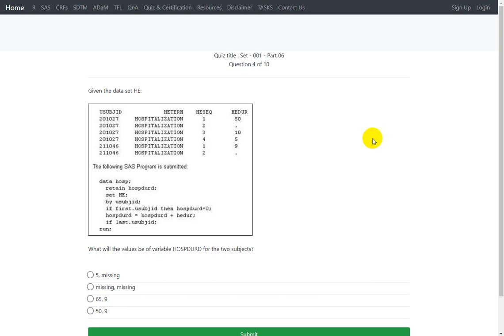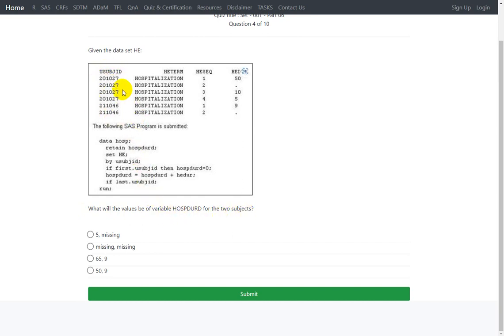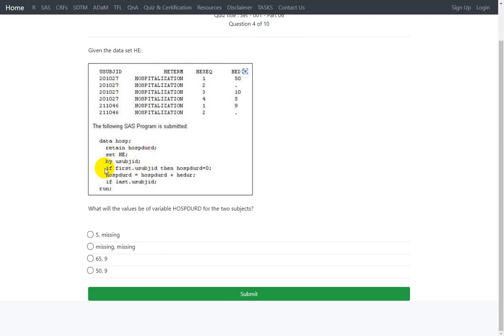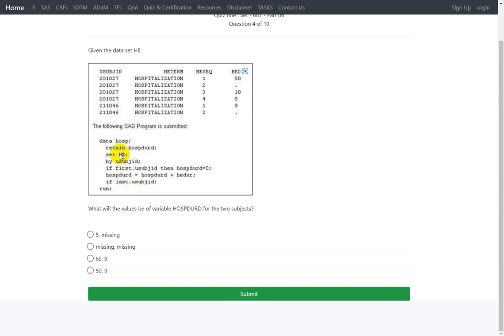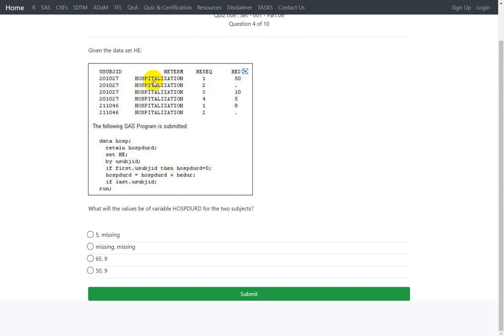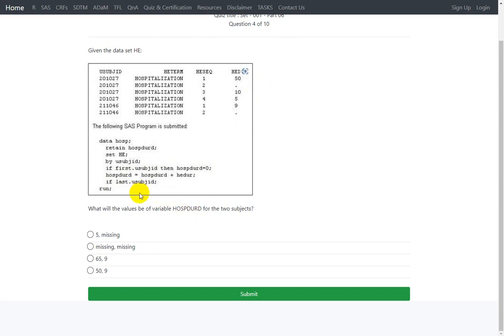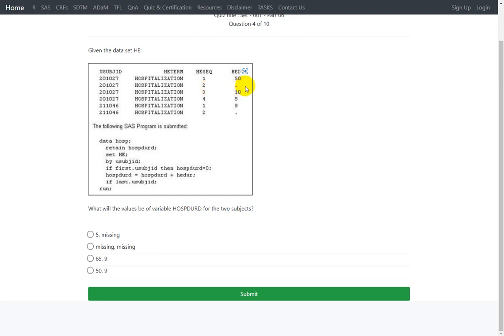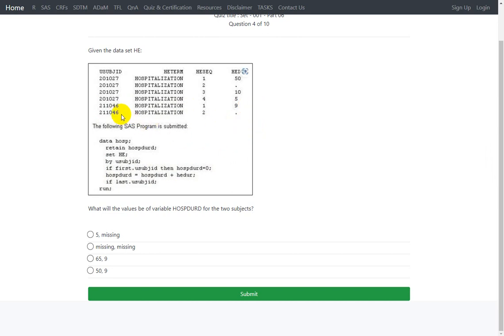reTAIN went wrong: Sample question for Clinical Trials Programming Exam